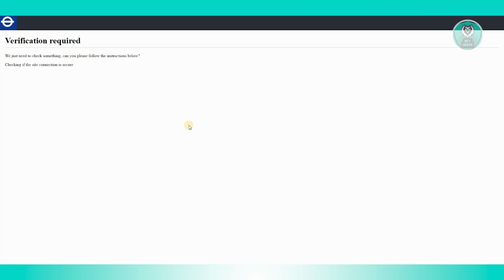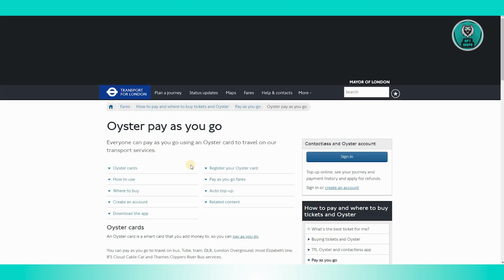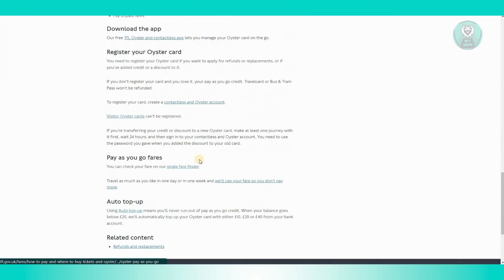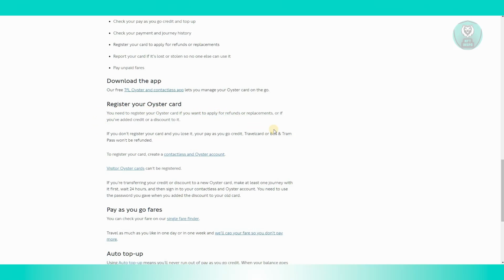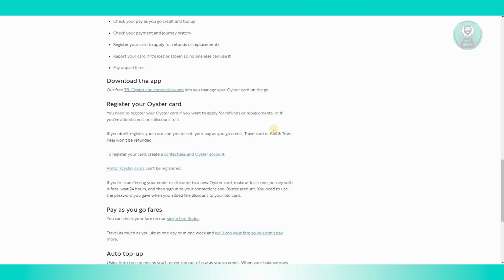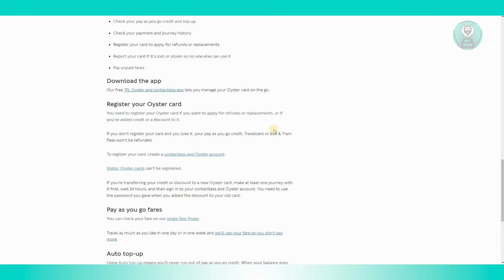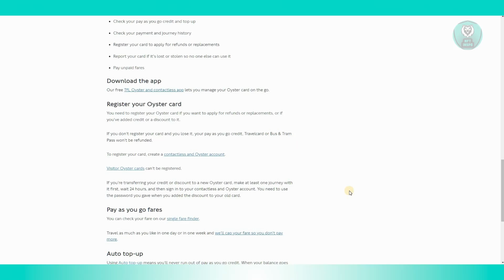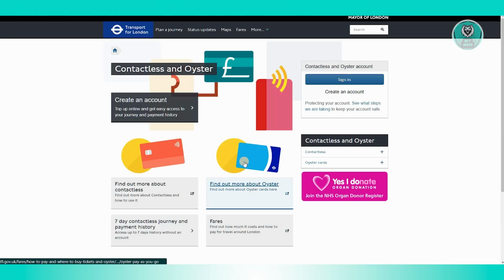How To Register Oyster Card Online (2025)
If you want to be able to register your Oyster card online, this tutorial will be perfect for you!